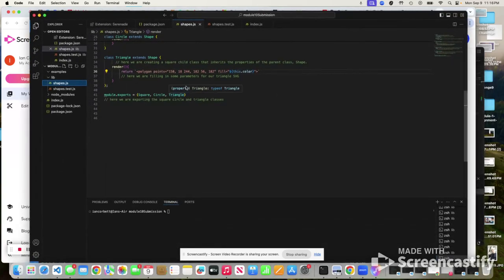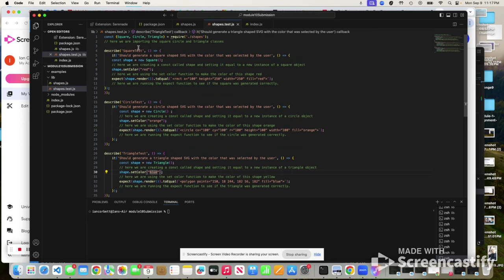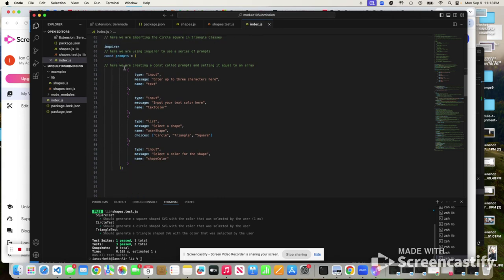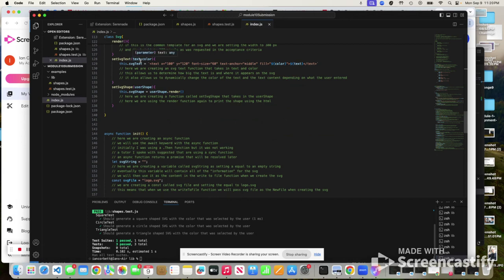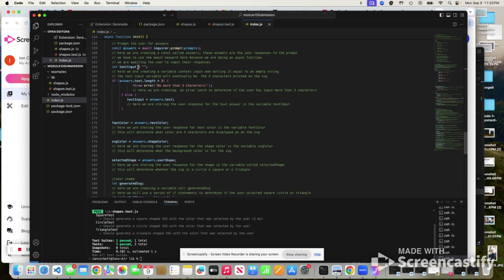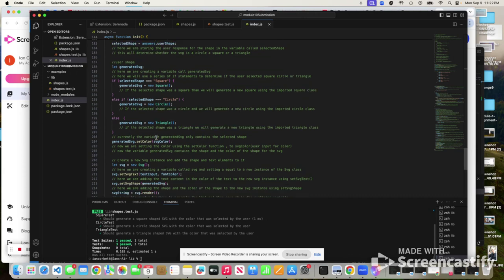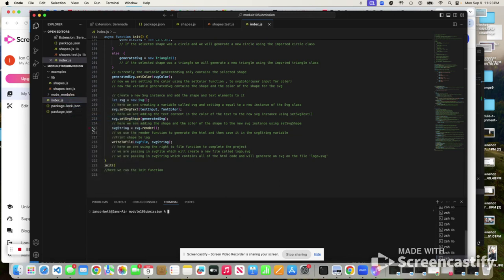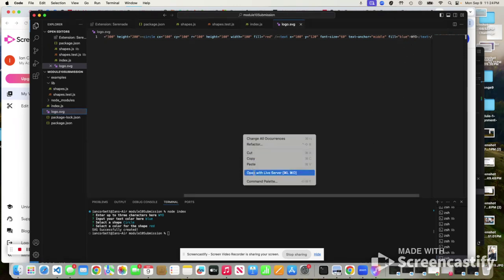Module 10 Generating SVG